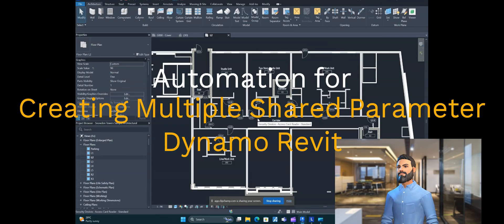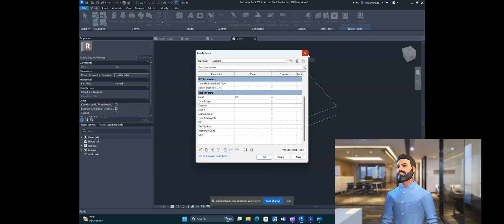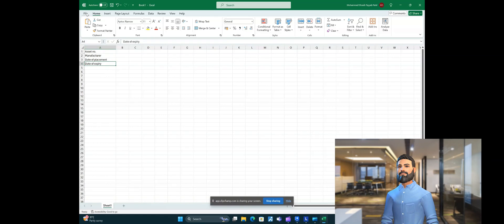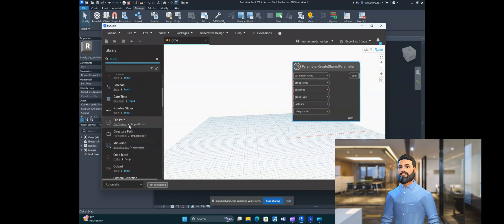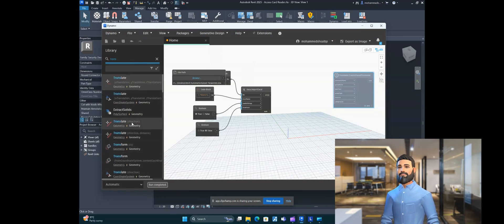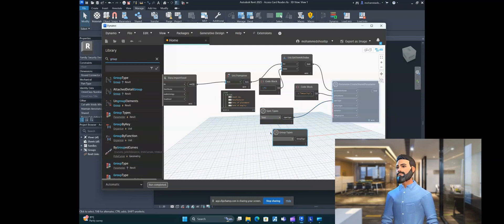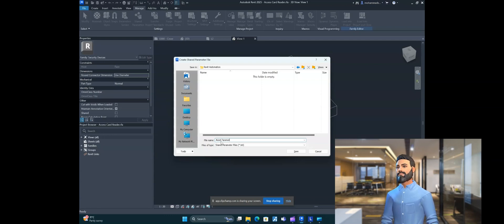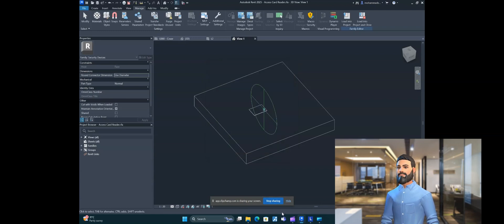Revit Automation | Multiple Shared Parameter Creation | Import Excel Data | Dynamo Revit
Revit Dynamo Script for Automating shared parameter Creation By excel File